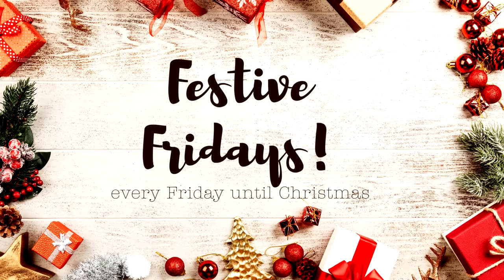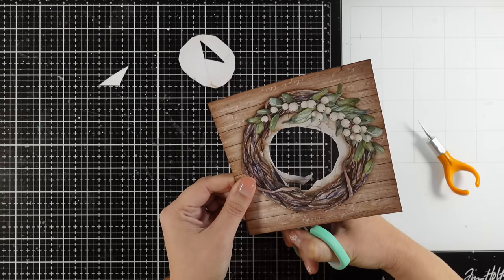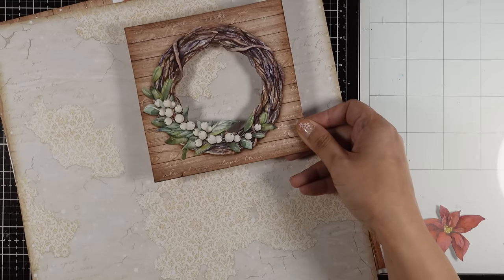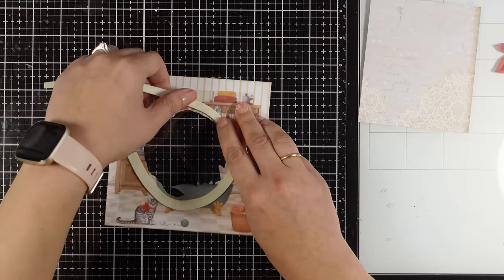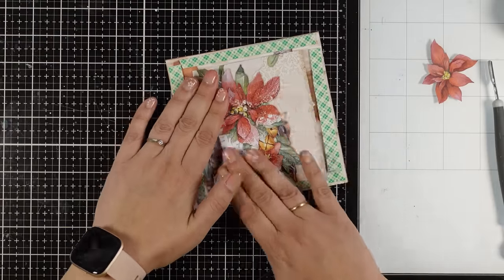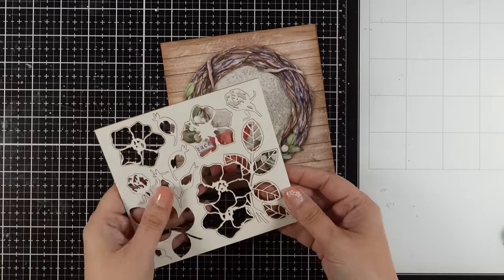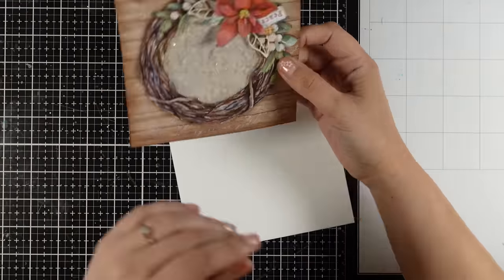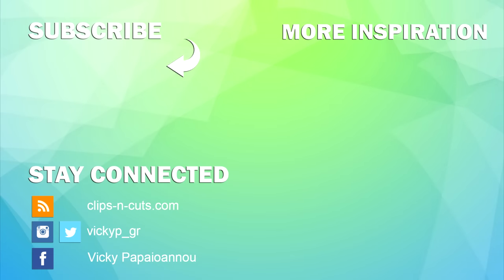Festive Fridays #7 | 6x6 greeting card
• All Around Xmas 12x12 Paper